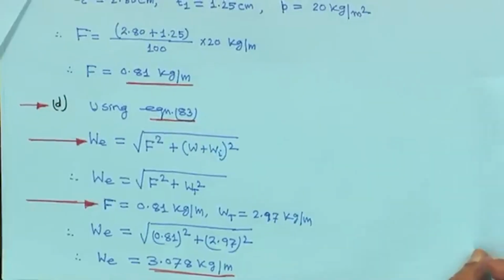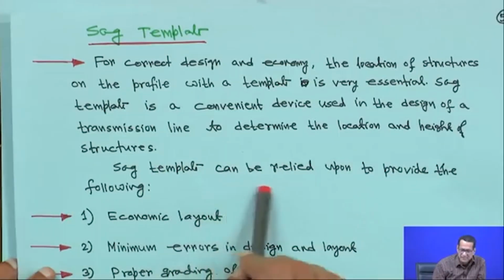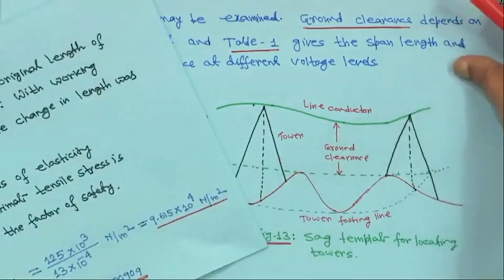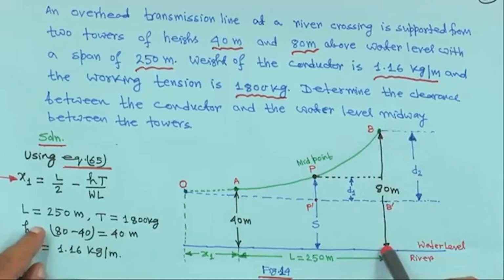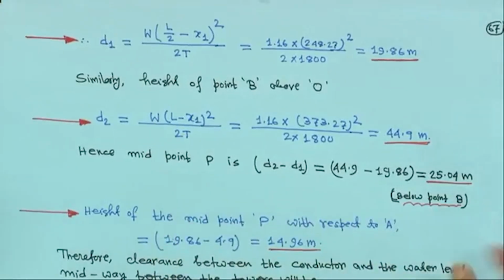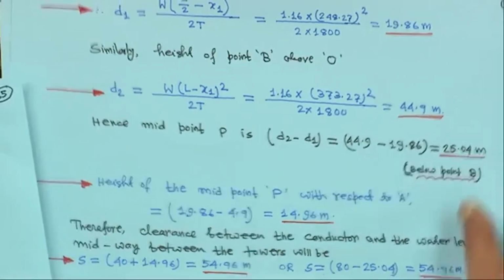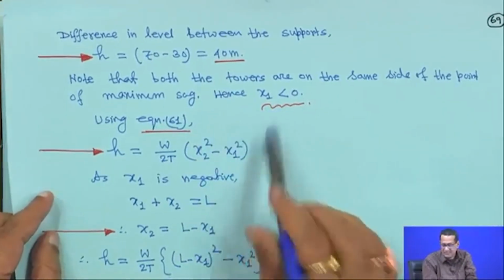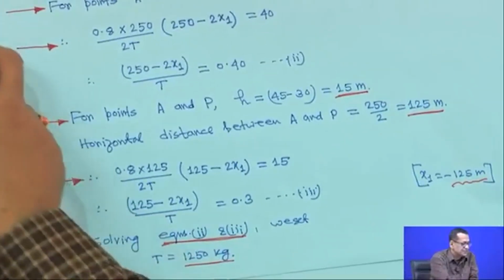Sag and Tension Analysis (Contd.)swayamprabha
Course :  Power System Engineering